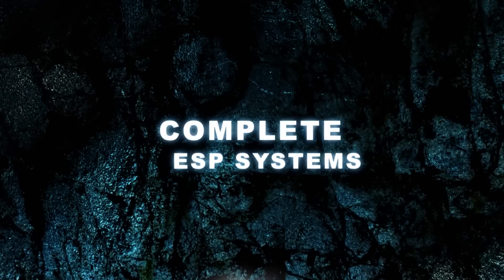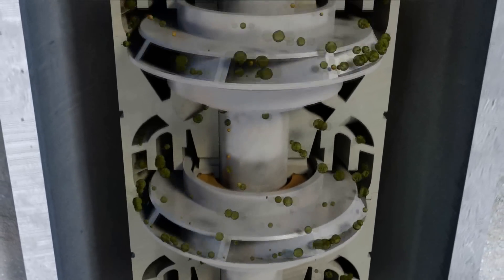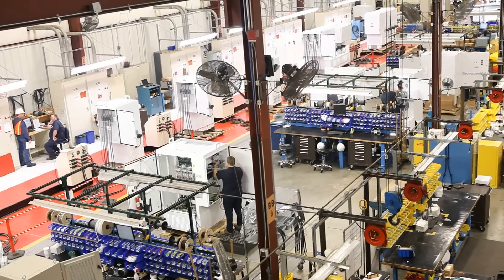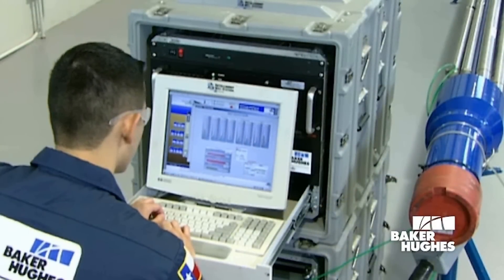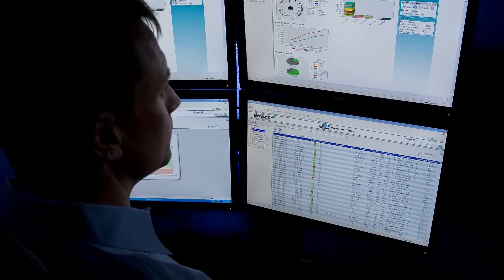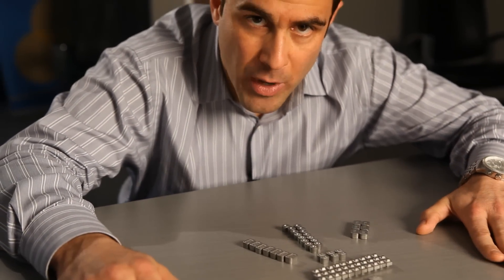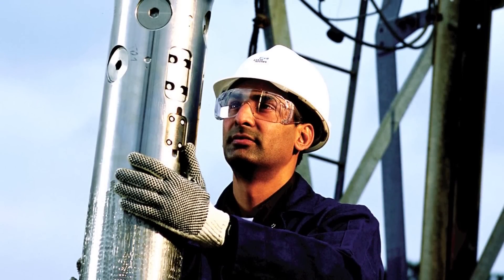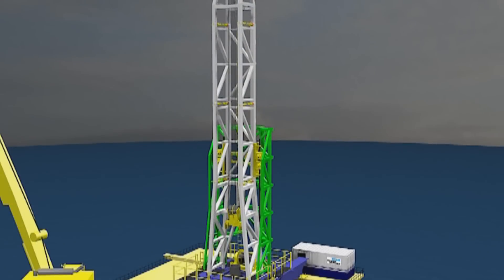Payzone Management Intelligent Production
Baker Hughes intelligent production systems give you the insight and control to make confident decisions that accelerate production, increase recovery, and reduce costs.